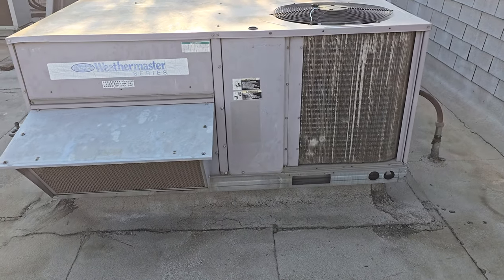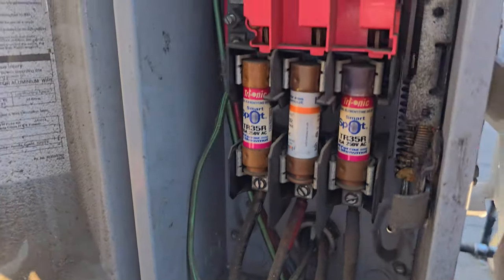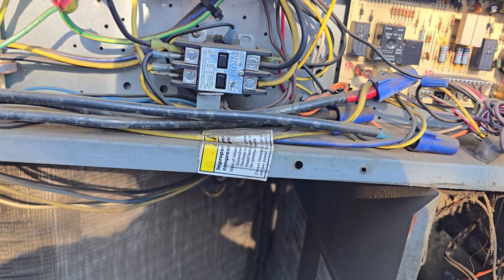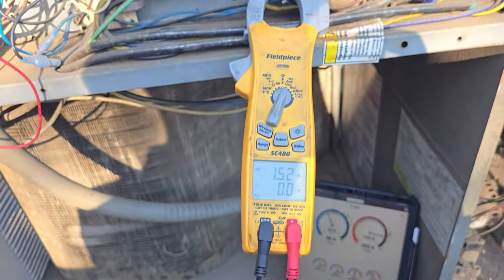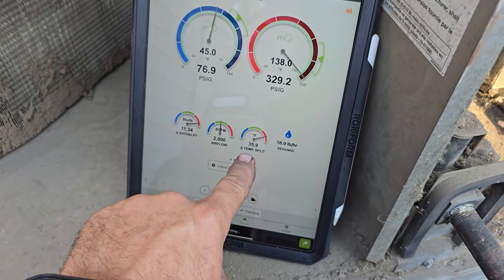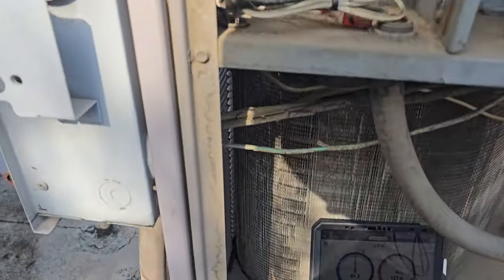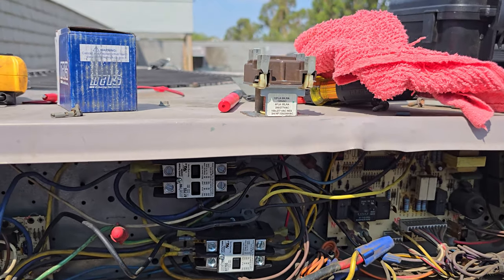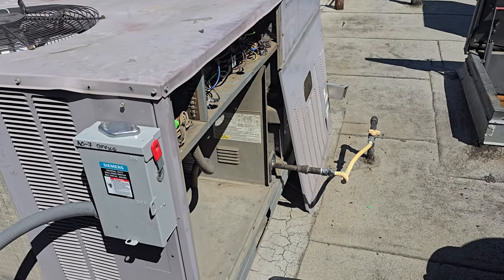THIS WAS A CRAZY BUSY WEEKEND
I'M FINALLY GETTING CAUGHT UP AFTER THIS CRAZY SUMMER

Mailing Address
HVACR VIDEOS
12523 LIMONITE AVE.